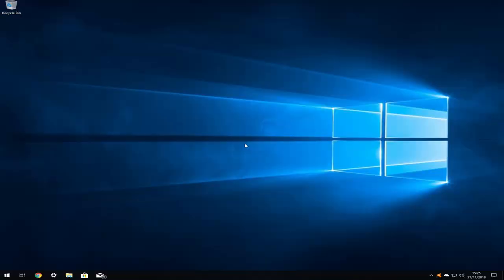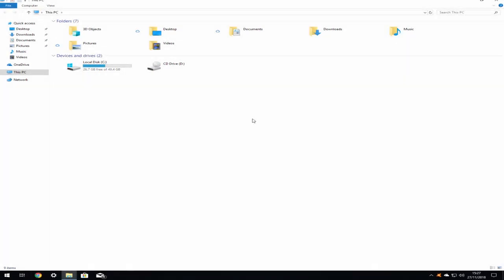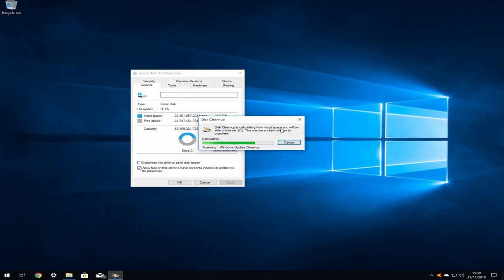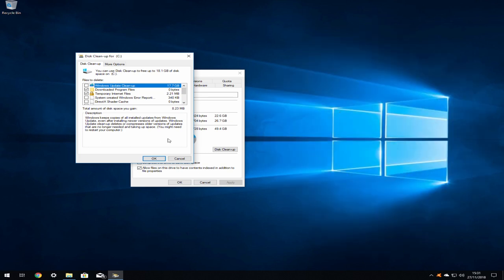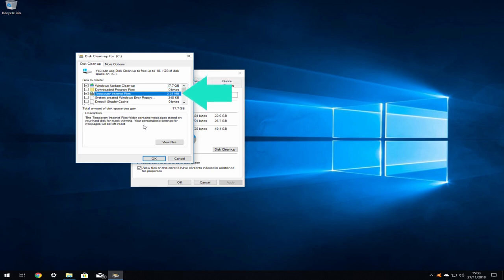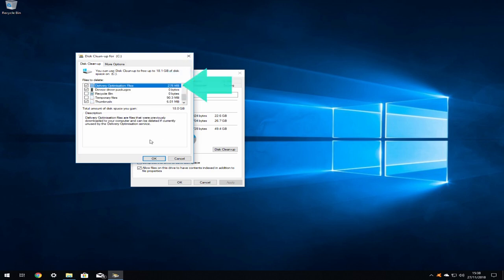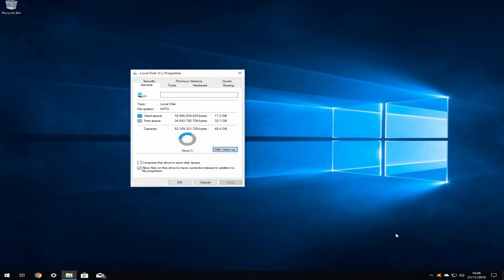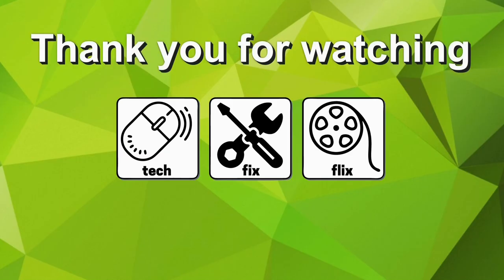Free Up Drive Space In Windows 10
In this tutorial we will reclaim drive space on a Windows device, using tools built into Windows 10.

Topics covered:
00:00 Introduction
00:57 Freeing space most effectively
02:13 Using the Disk Clean-up Tool
03:37 Targeting files for deletion
06:02 The special case of Previous Windows Installations